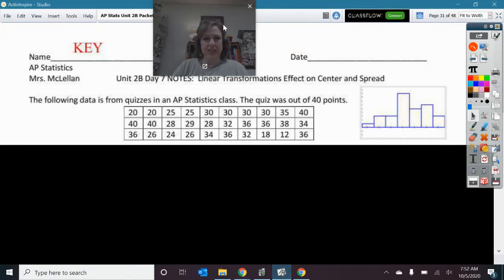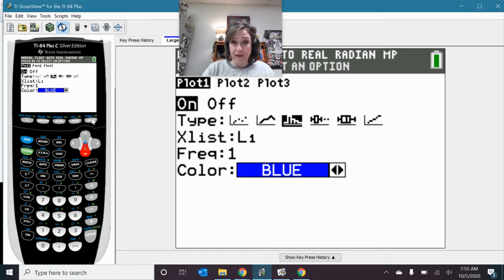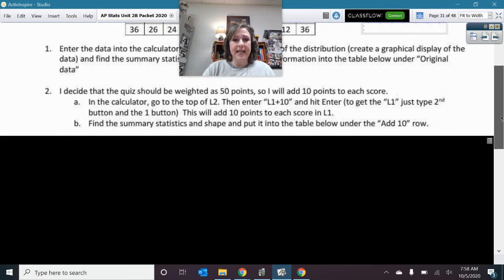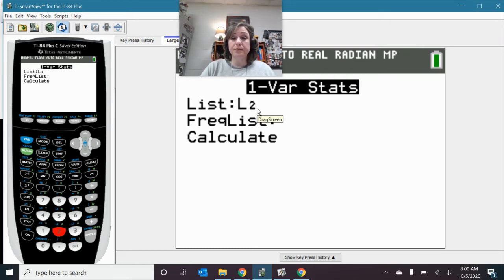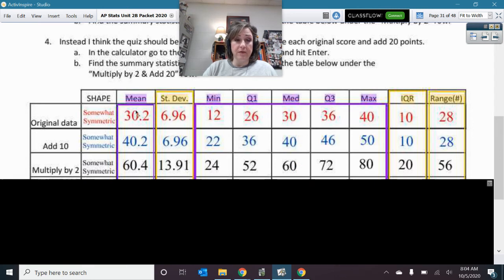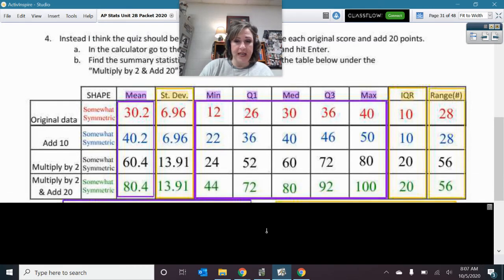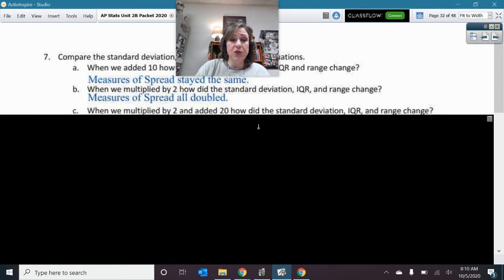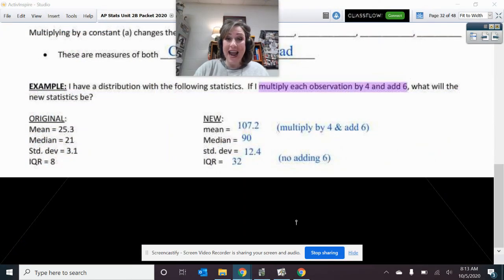Linear Transformations Effect on Center and Spread VIDEO